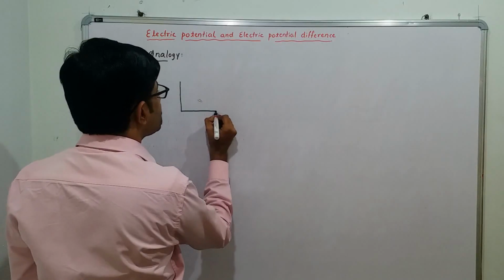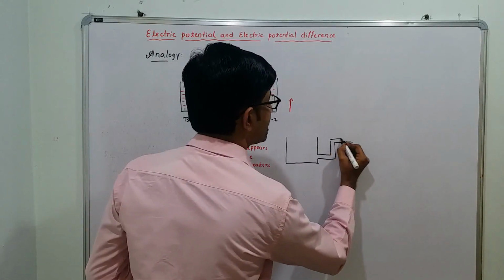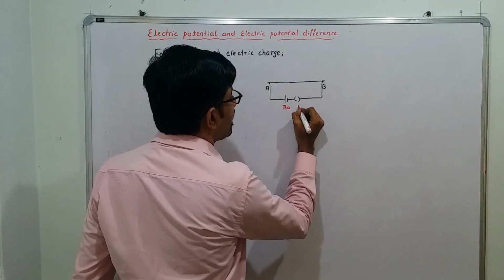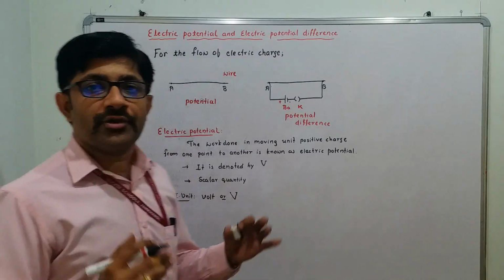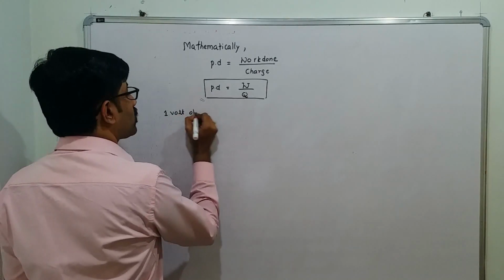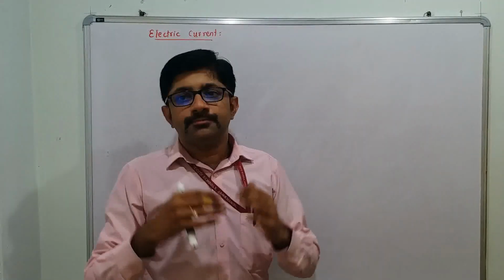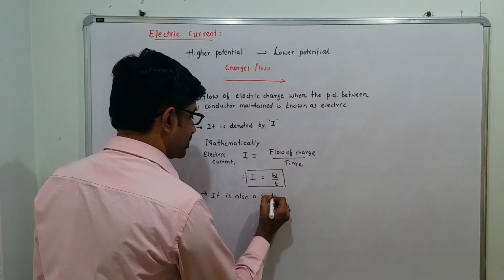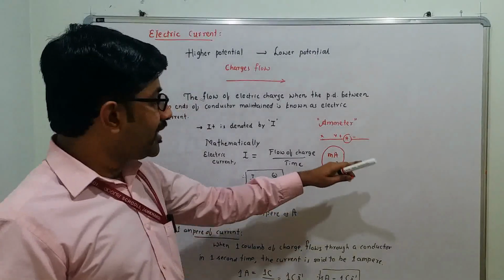SSLC SCIENCE (EM)||12.ELCTRICITY 2||BY R V JAMBAGI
chapter12 electricity#sslc science#class10electricity#electricity class10#sslc physics
class 10 physics#sslc science#class10 science#electric potential#potential#potential difference#voltage#current#tungalschools.com